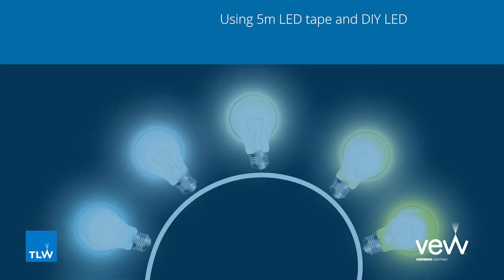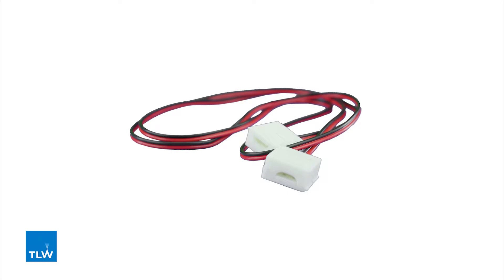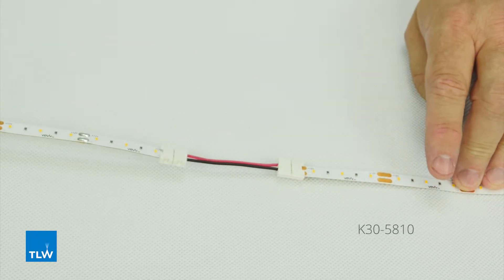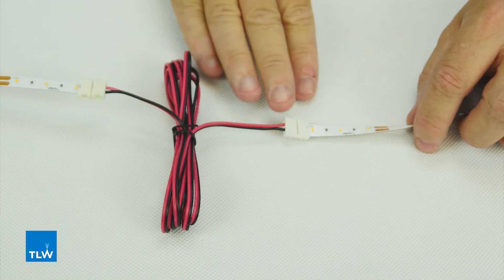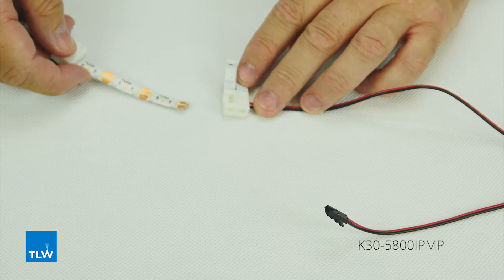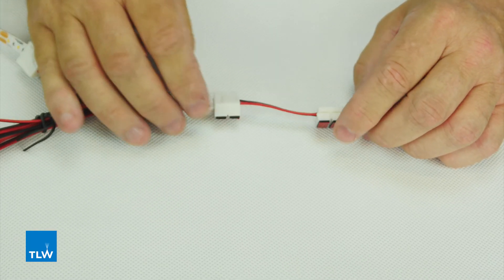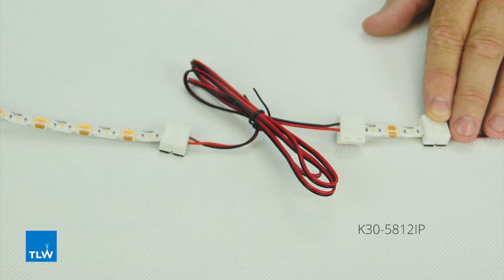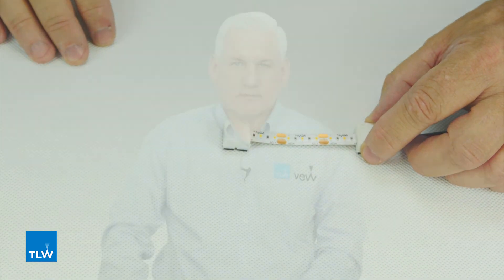TLW | Using 5m LED tape and DIY LED connectors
John Craig explains all about the different ways to use 5m LED tape and introduces you to each of TLW's LED connectors and cables.